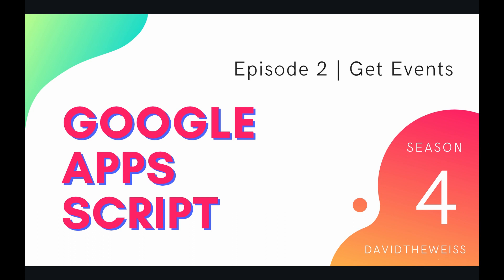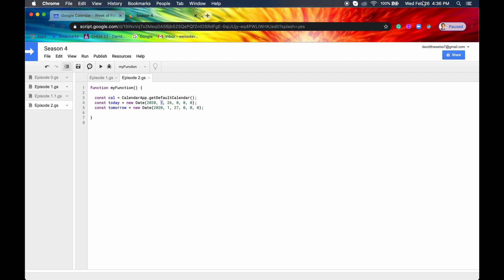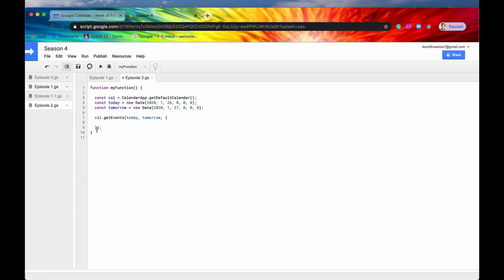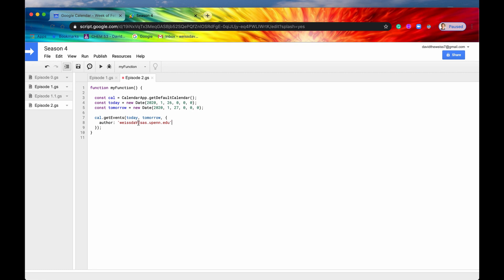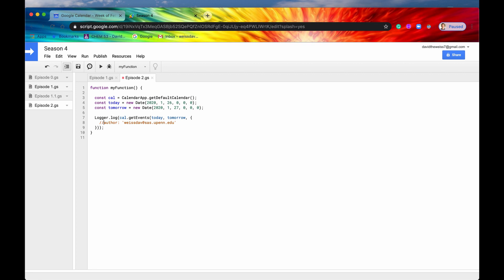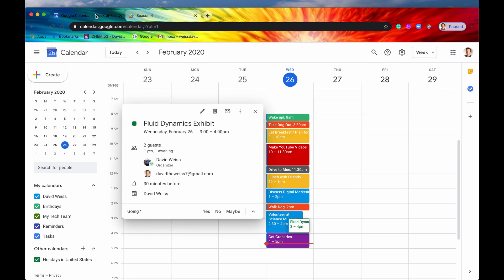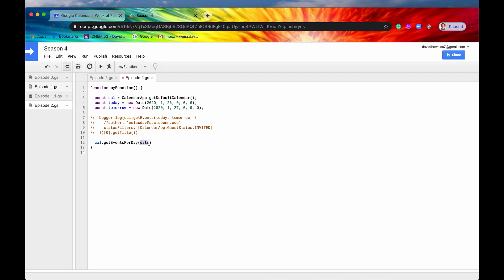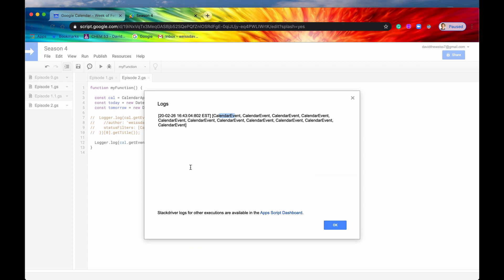Get Events - Episode 4.2 | Apps Script ~ Calendar Service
Hey Coders! In the event of needing events, use the method: getEvents! This simple to follow video will highlight how to access the events listed on your Google Calendar, and show you special filters to use such as date ranges, organizer names, and RSVP status when retrieving a certain selection of those events.